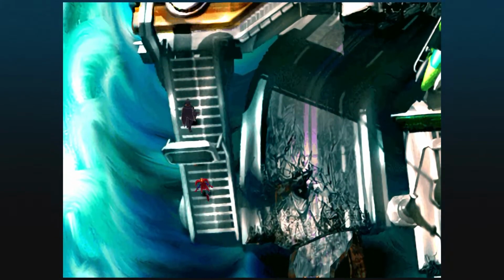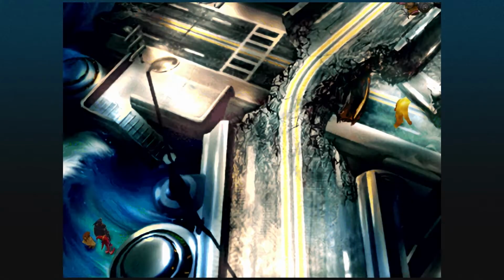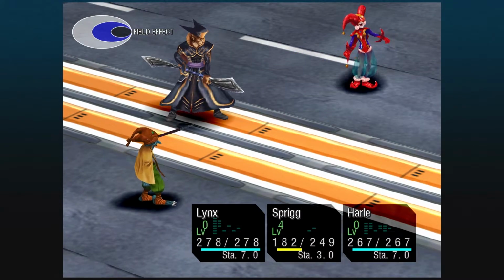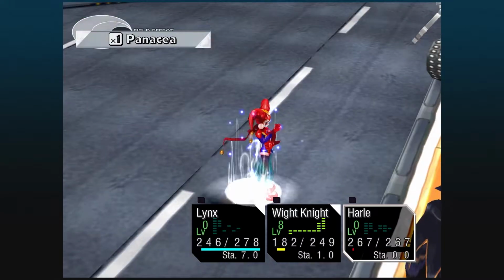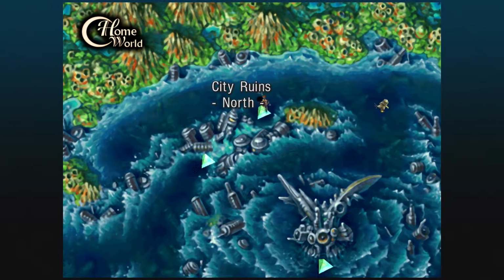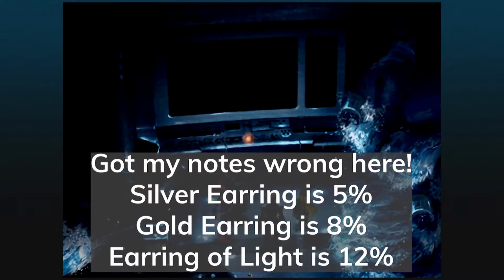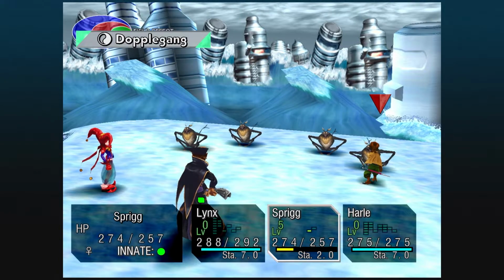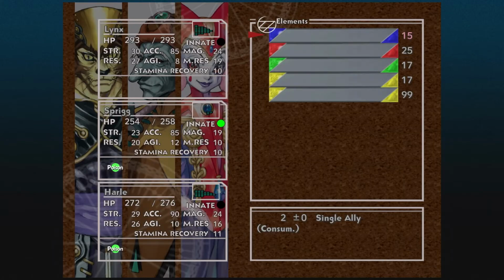Dismantling the Highwayman! | Chrono Cross Walkthrough #17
I finally break through and make my way to the Dead Sea, but there's a lot of futuristic stuff here...and a Highwayman that can be a BIG problem!

I'm going for all the characters, all the bosses, and all the other cool stuff!

Chapters
0:00 Intro
1:10 Highway Ruins walkthrough
5:55 How to beat the Highwayman
11:41 City Ruins walkthrough